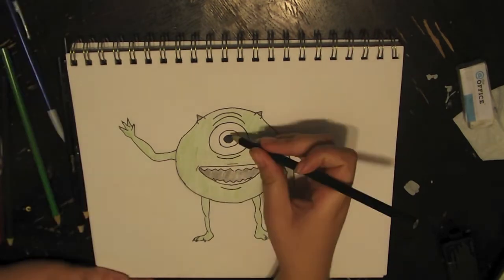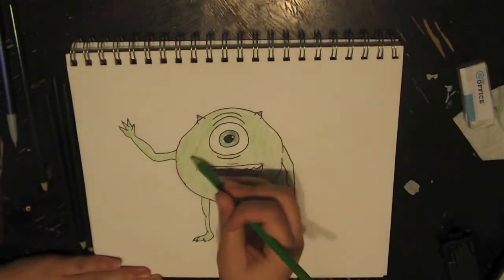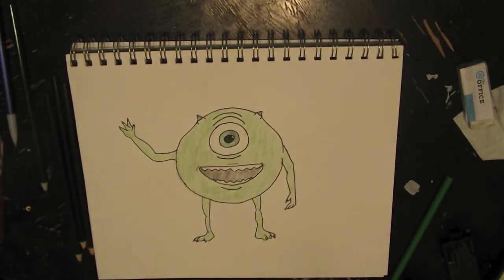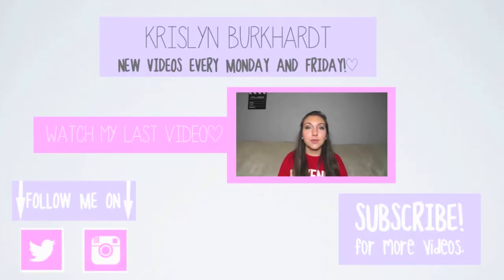Monsters Inc. Drawing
I decided to do another drawing video!!